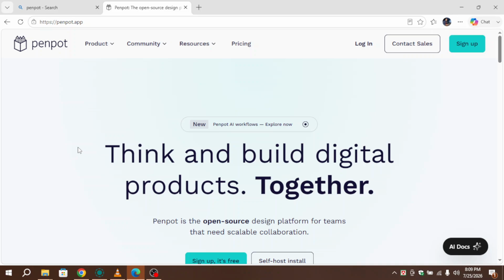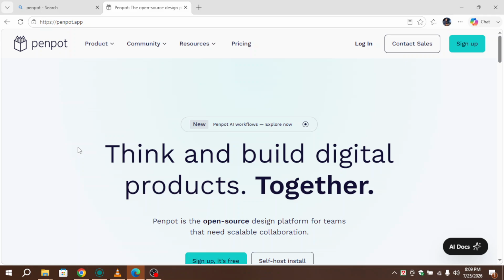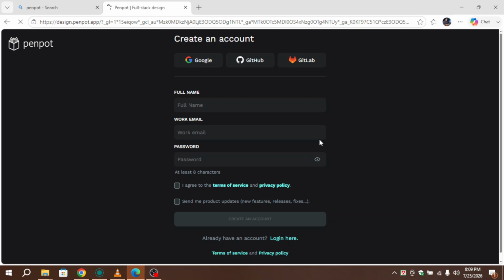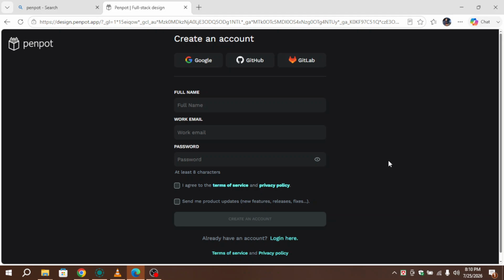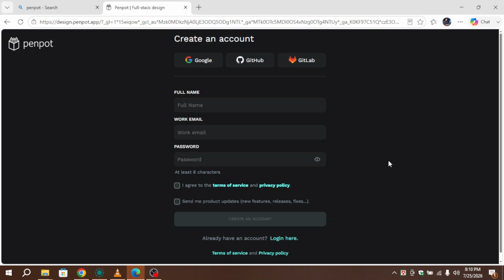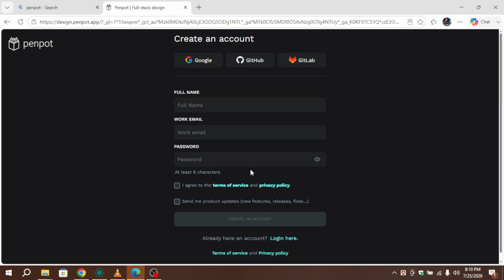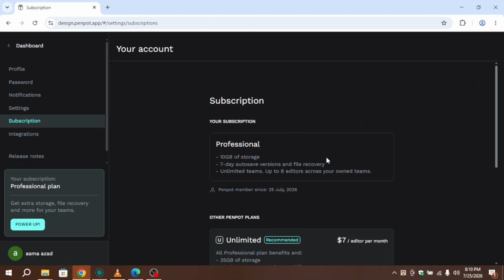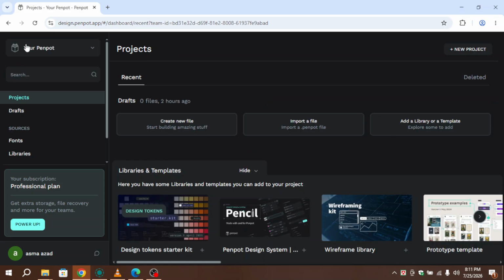How to Create a Penpot Account Full Guide 2026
Want to create a Penpot account and start designing UI/UX projects for free? In this Full Guide 2026, you'll learn how to create a Penpot account on Windows, Mac, Linux, and supported web browsers in just a few simple steps. Whether you're a beginner, UI/UX designer, web designer, developer, freelancer, student, or product team member, this step-by-step tutorial covers everything you need to know. Learn how to sign up for Penpot, verify your account, complete your profile, create your first workspace, invite team members where supported, configure basic account settings, and start building wireframes, prototypes, and user interface designs. You'll also discover tips for securing your account, organizing design projects, collaborating with your team, troubleshooting common sign-up issues, and getting the most out of Penpot's open-source design and prototyping features. Follow this complete Penpot tutorial to create your account successfully and begin designing modern user interfaces in 2026.